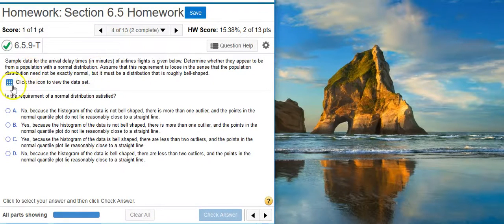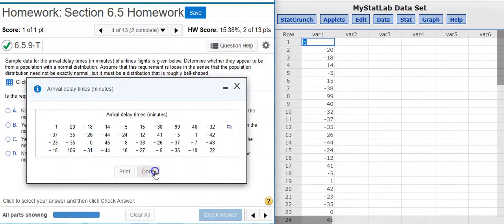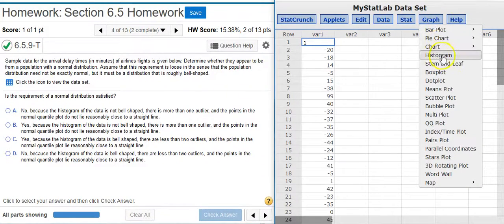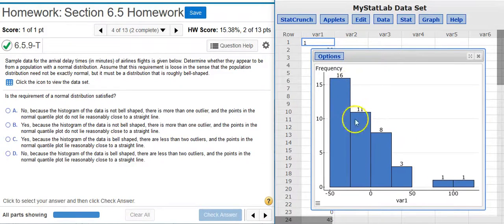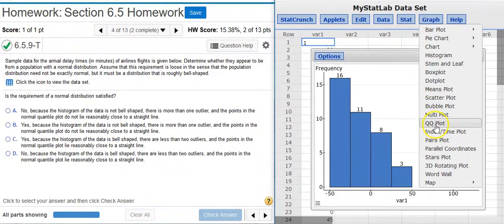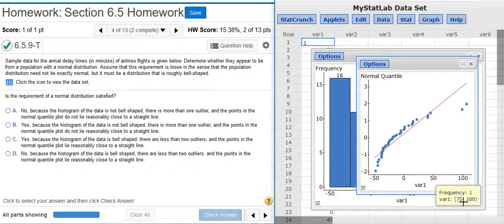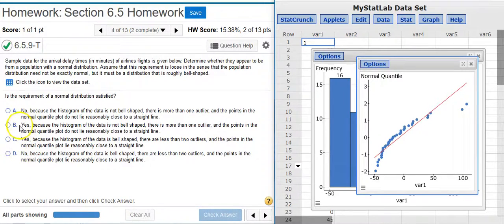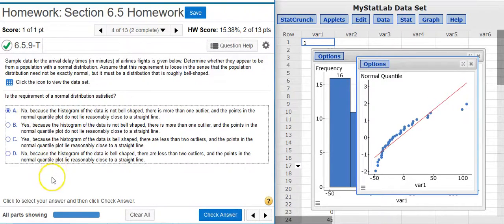[6.5.9-T] Creating and interpreting a normal quantile plot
In this video, Professor Curtis uses StatCrunch to demonstrate how to create and interpret a normal quantile plot (MyStatLab ID# 6.5.9-T).